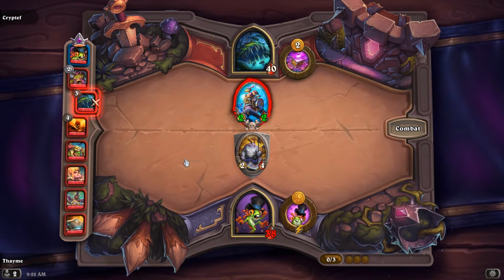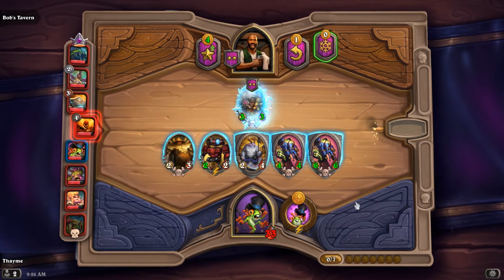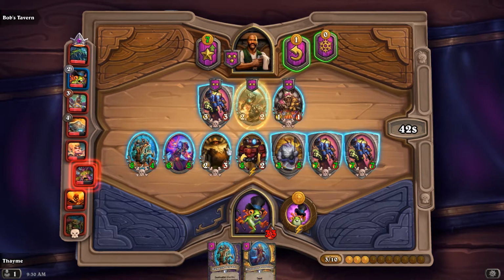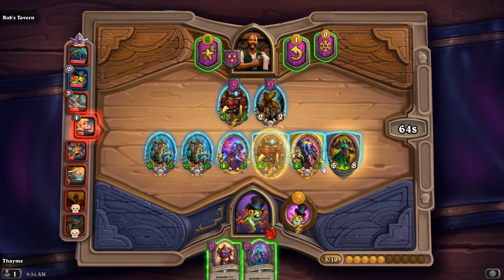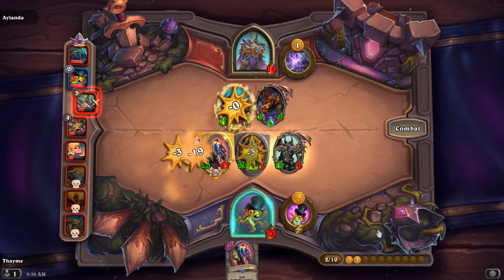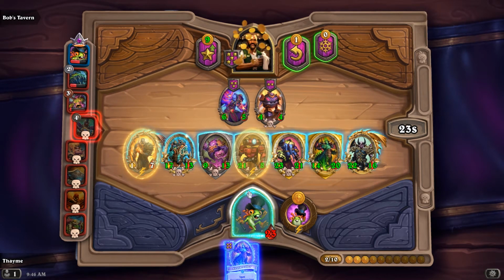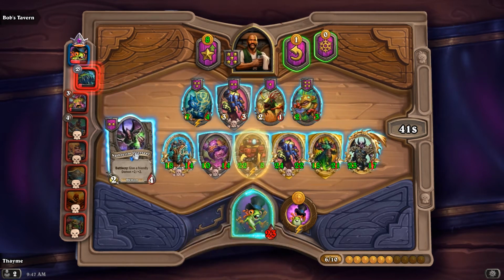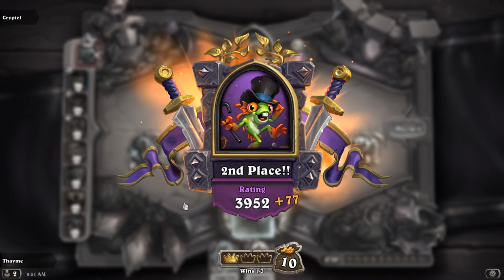Embattled EP06|Dancin Daryl Rank 3875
Venomous_Prime picks up the Fred Astaire of Murlocs and attempts to dance his way to victory in this Hearthstone Battlegrounds match.